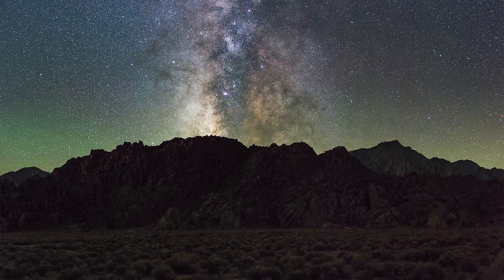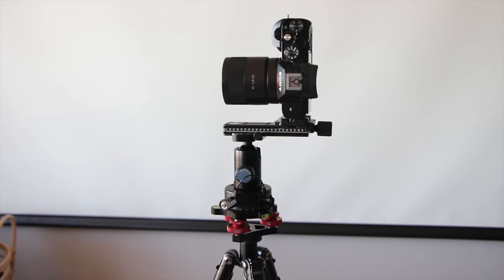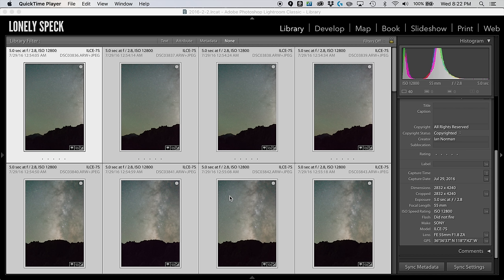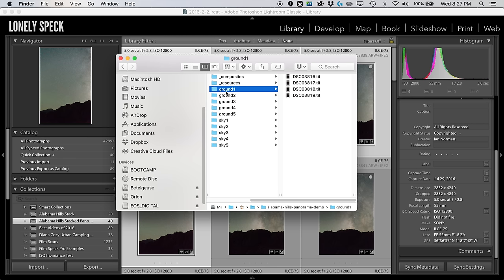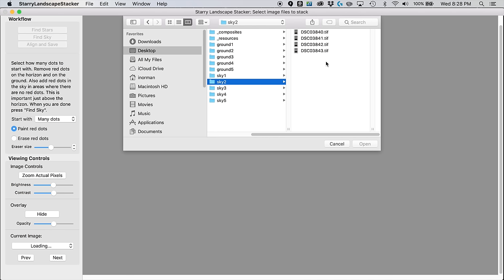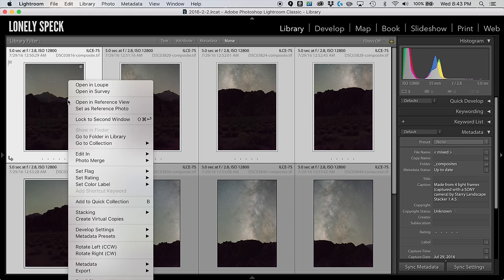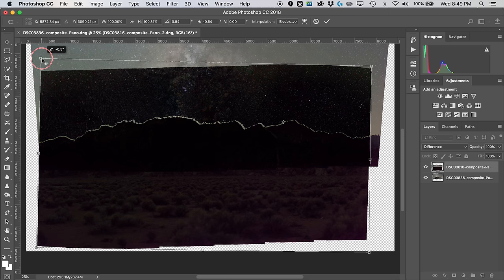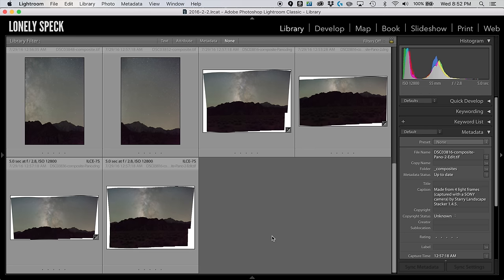Tutorial: Stacked Astrophotography Panoramas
This tutorial combines two of my favorite techniques for maximizing image quality of astrophotos: stacking and stitching.

Sony a7S
Sony Zeiss 55mm/1.8
Sunwayfoto DDP-64SI Panorama Head
Desmond DLEVX Leveler
Desmond 120mm Nodal Slide
Sirui T-025X Tripod

Adobe Photoshop CC
Adobe Lightroom Classic CC

Out of Season, 2008 Ricco Label.